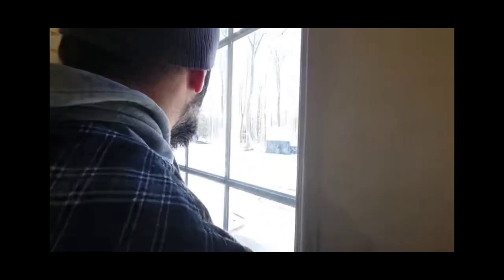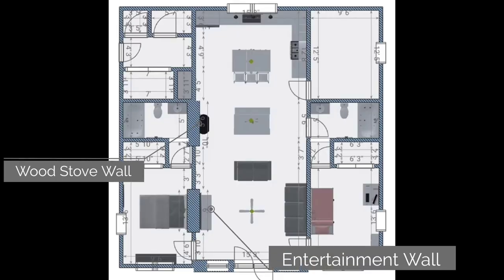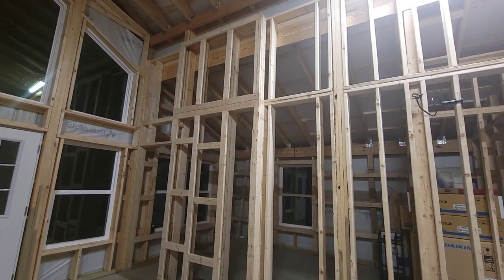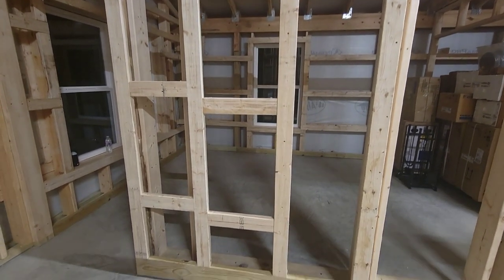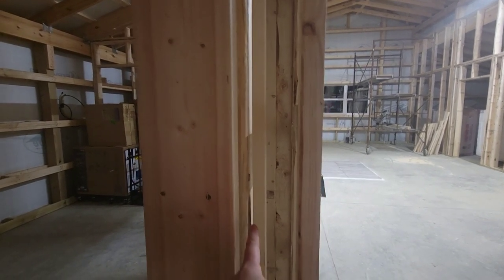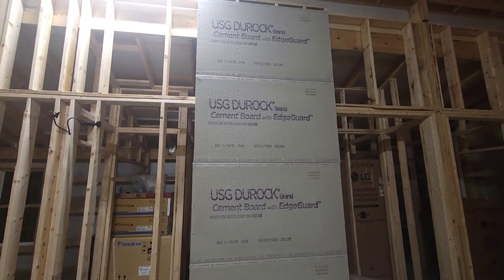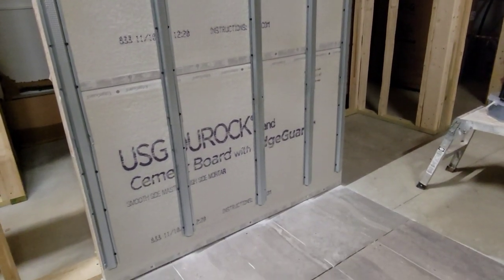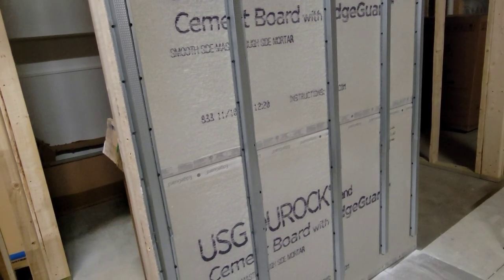WOOD STOVE Wall DIY | Building a Barndominium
Thank you for following our journey to livelifesimply by living LESS OF THE LIFE others tell us to live and MORE OF THE LIFE WE WANT TO LIVE! We focus on MORE
and LESS working for someone else, commuting far distances, material things, etc.

A QUICK click from you makes a HUGE difference for us!

CHICKEN LOVERS

GARDENING MUST HAVES

COZY HEARTH & HOME

RV CAMPING MUST HAVES

TENT CAMPING MUST HAVES

COLD WEATHER CAMPING

DIY ELECTRICAL MUST HAVES

TAPCON MUST HAVES

SPECIAL THANKS TO:

Our friends and family who have supported our journey through emotional support, support of our YouTube channel, lending us time or equipment, and just loving us through the ups and downs!

We appreciate our subcontractors, inspectors, loan officers, utility companies, county workers, etc who have all played a part in helping us build our dream barndominium.  Whether that part was big or small, without it we would not be where we are today.  We truly feel blessed to have met you all in our journey.